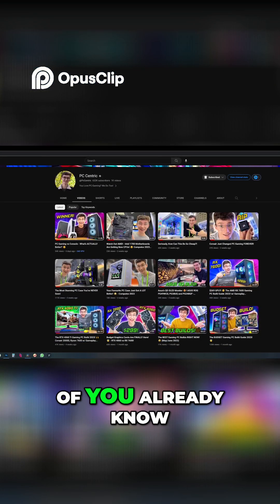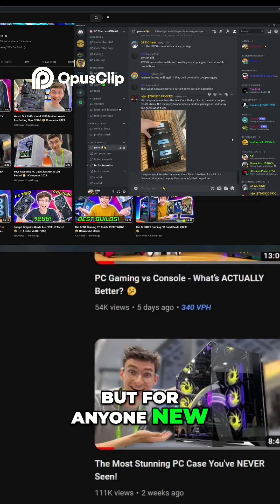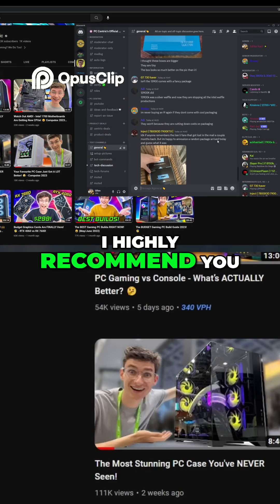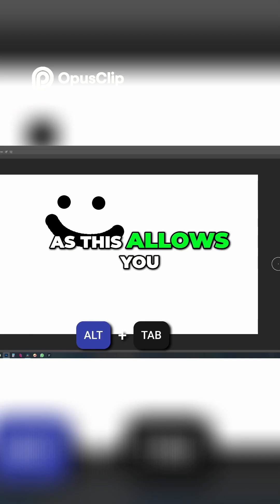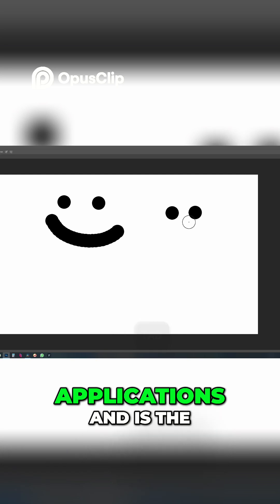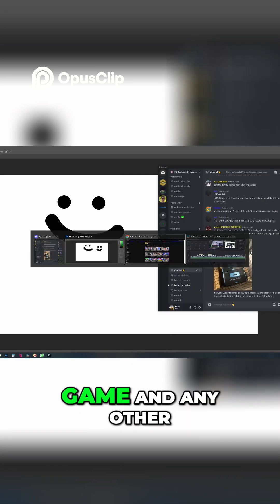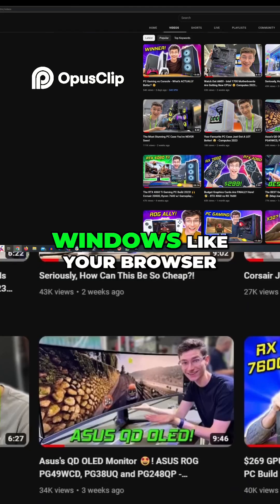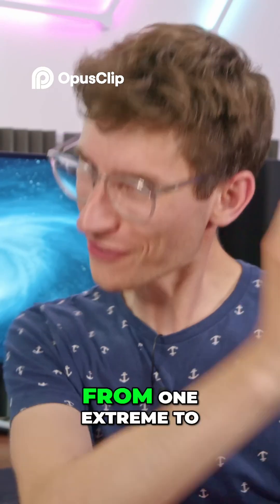Unlock Gaming Performance Secret Task Manager Tip.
try this tip if you have frequent crashes! @PcCentric